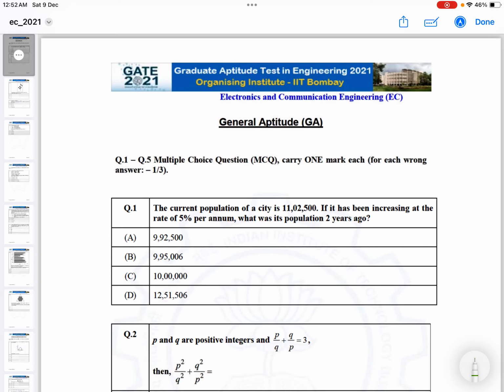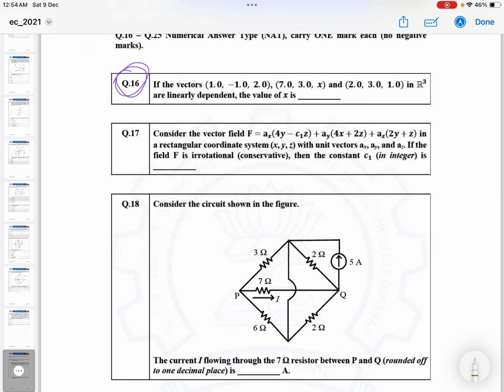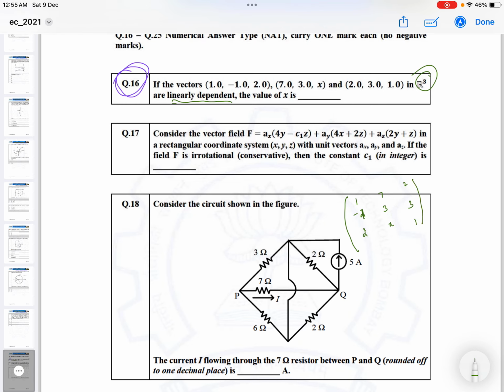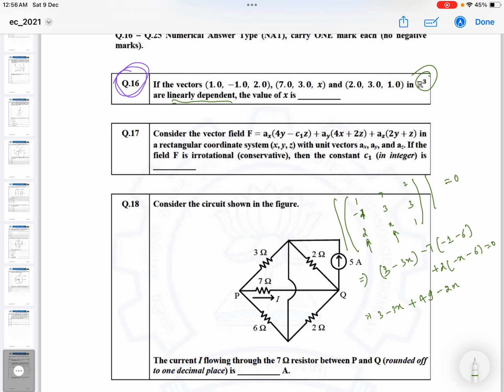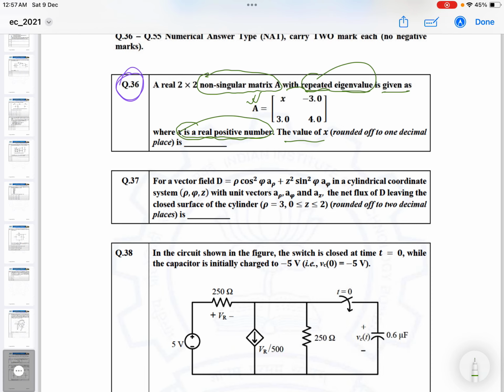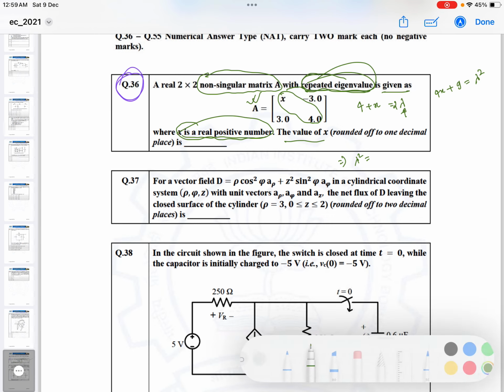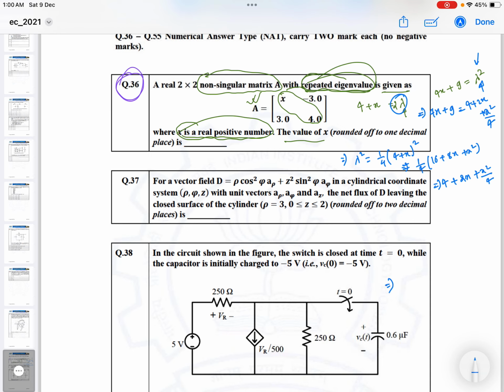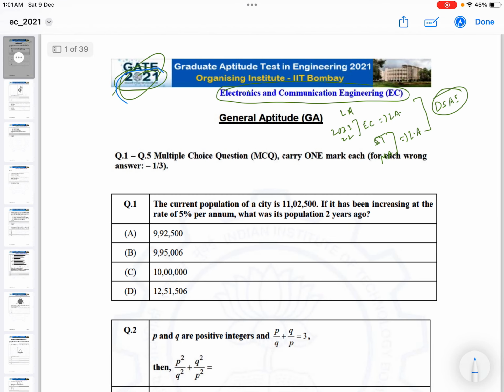Gate Data Science And AI || Linear Algebra Previous Year Questions Practice